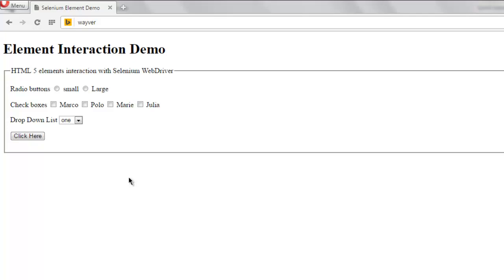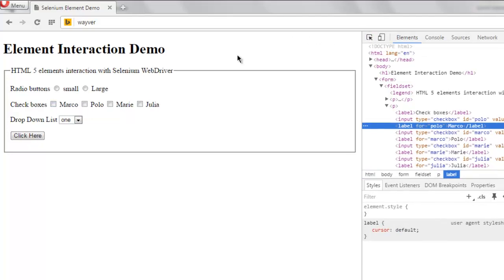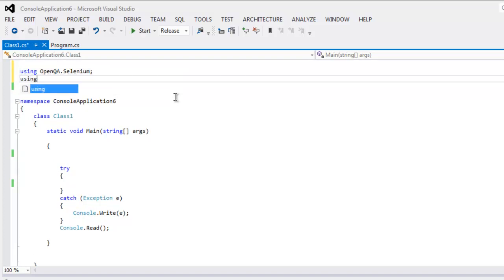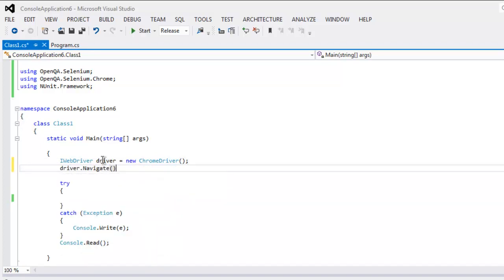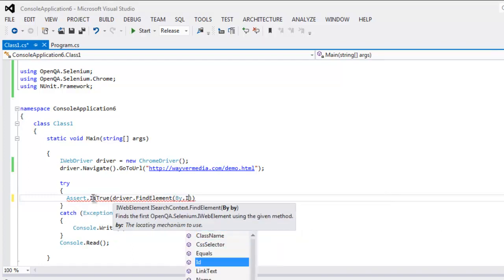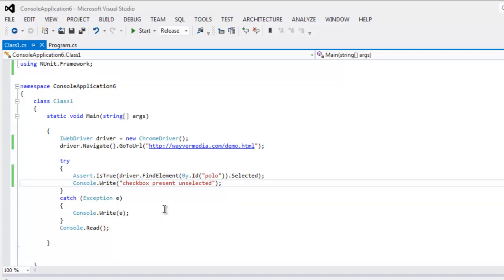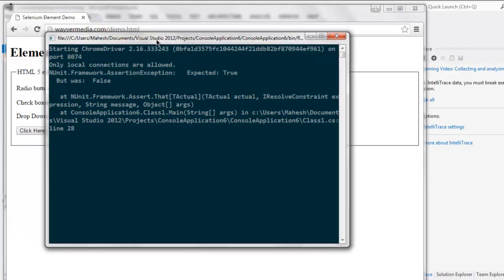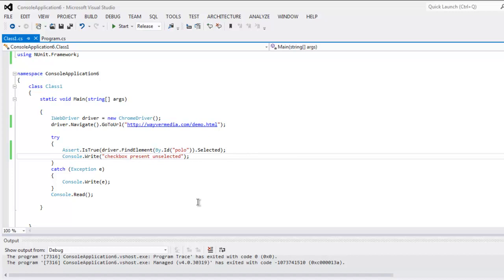Selenium C# Assert Checkbox Selected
Learn how to use Assertion Checkbox Selected using Selenium C#.